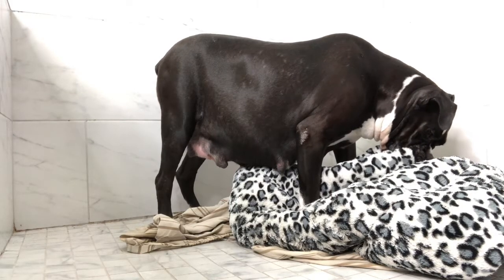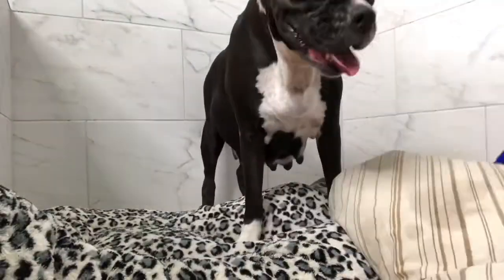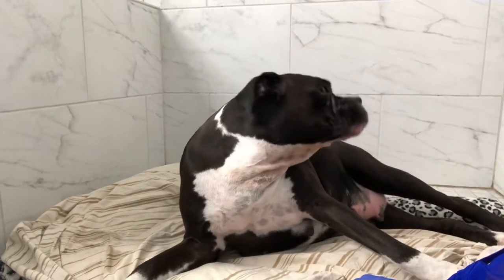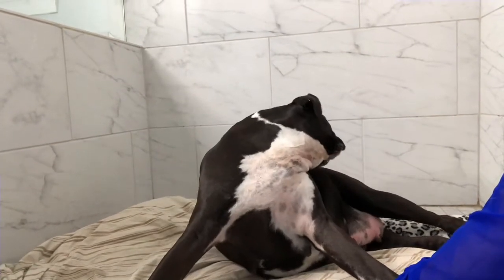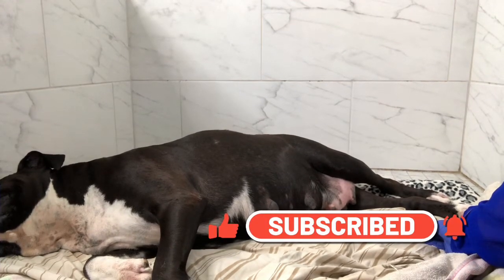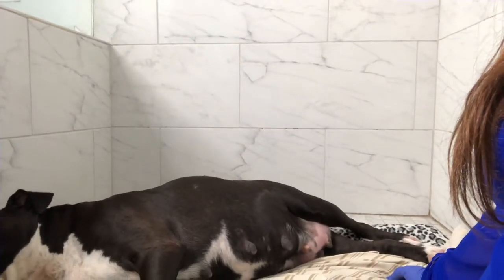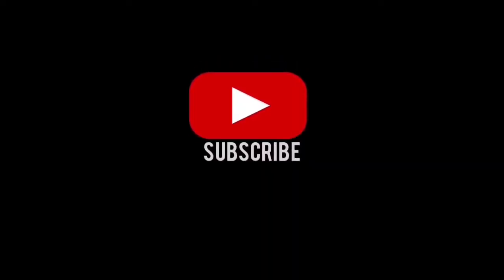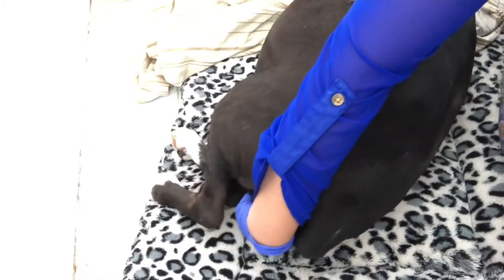🚨Signs your dog is READY to give Birth 🚨🐶 Stage 2 part 2 of Molly’s Labor